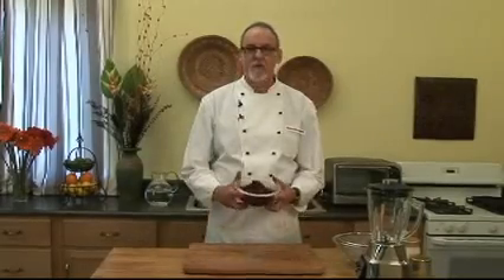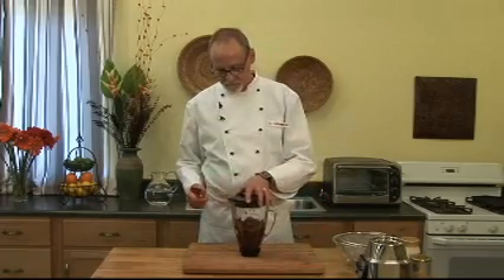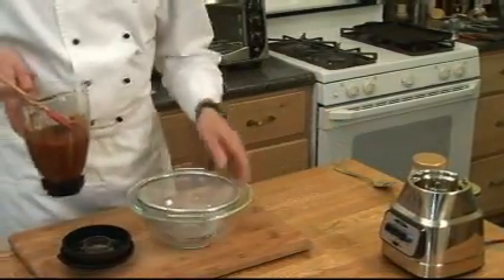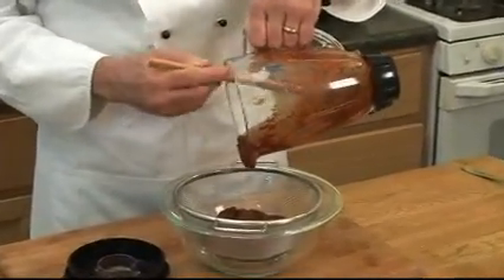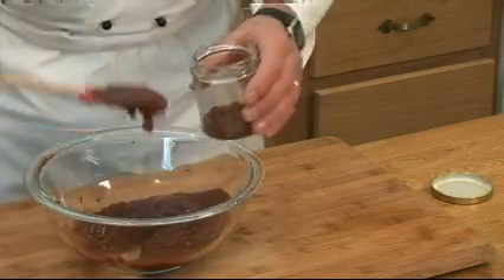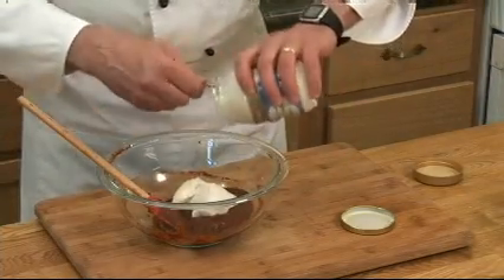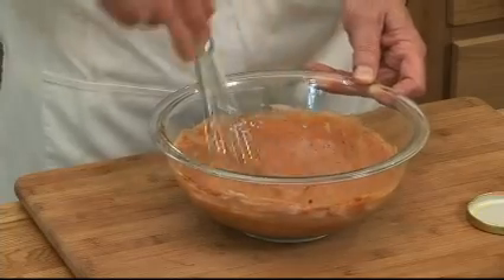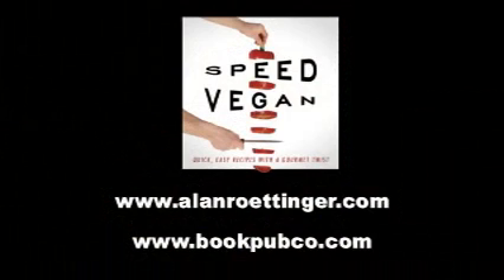Chipotle Chile Puree by Speed vegan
Chipotle Chile Puree